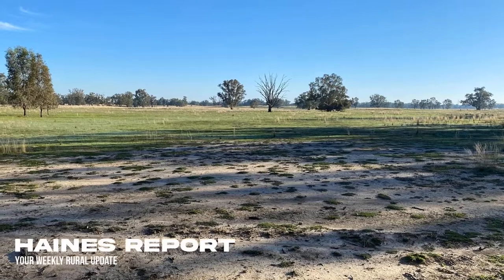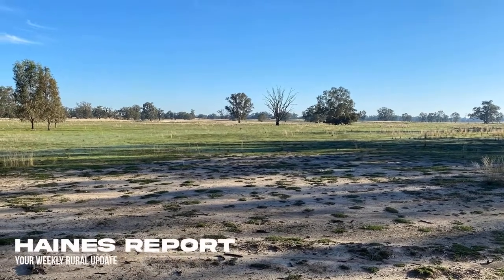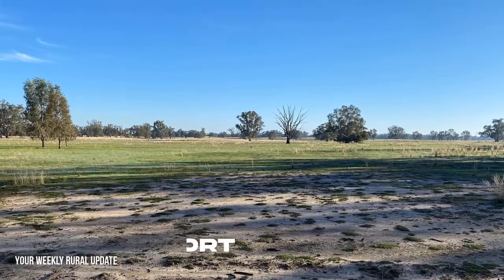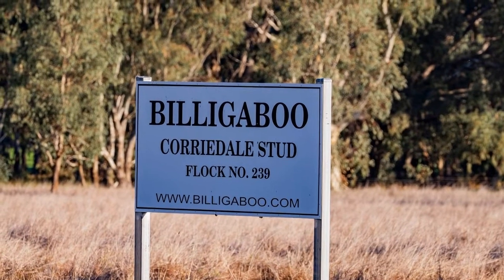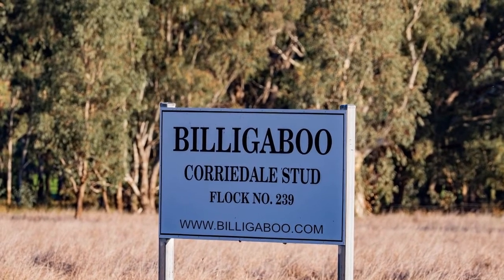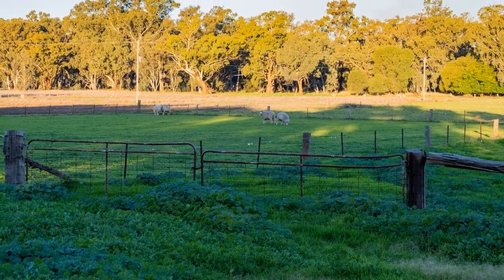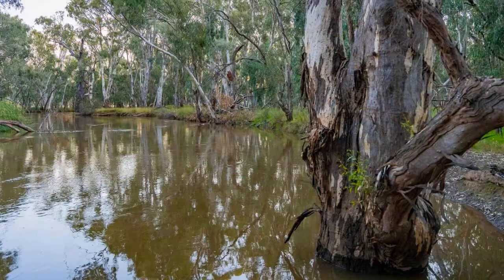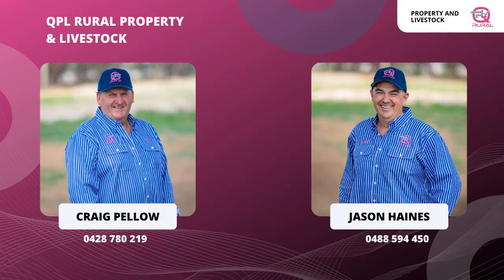Haines Report | Your Weekly Rural Update 26 May 2022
Listen in to find out this week's market updates.

If you would like more information contact Jason Haines at 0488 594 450.